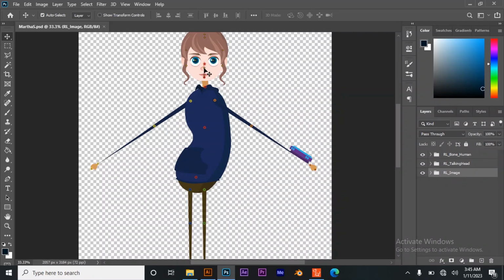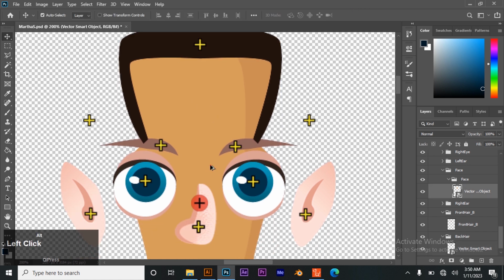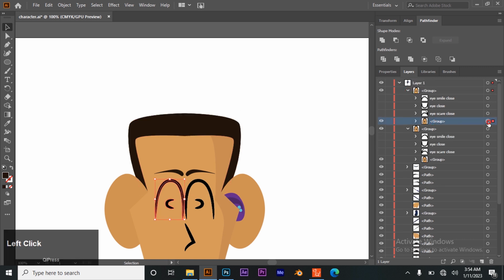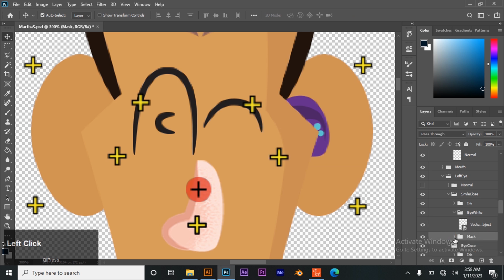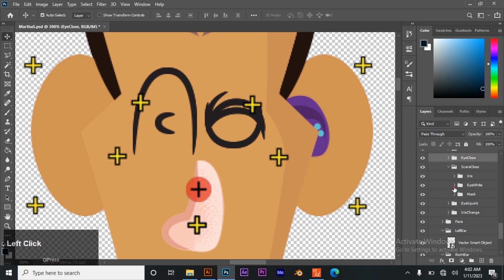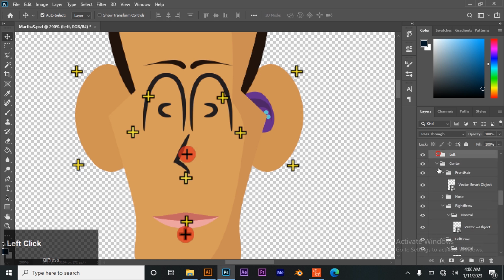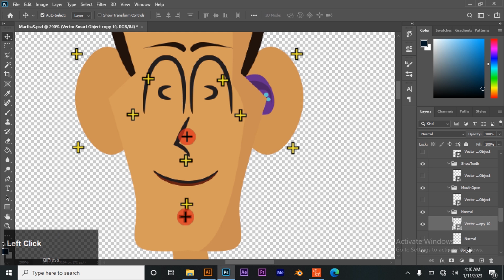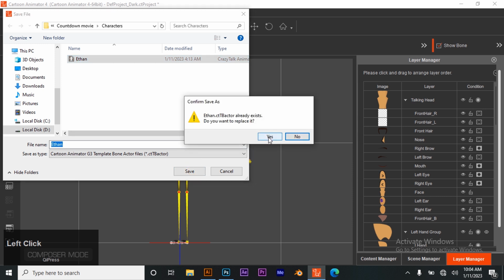Ep 25 - Animation & Composition - Rigging head || How to Make 2d & 3d Animated Short Film - Tutorial